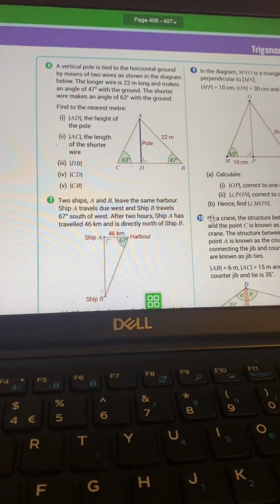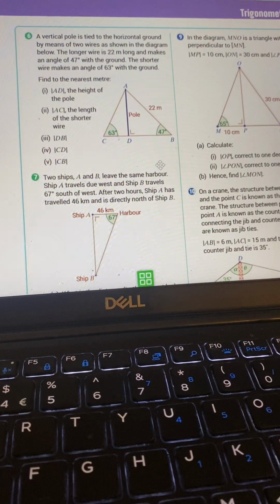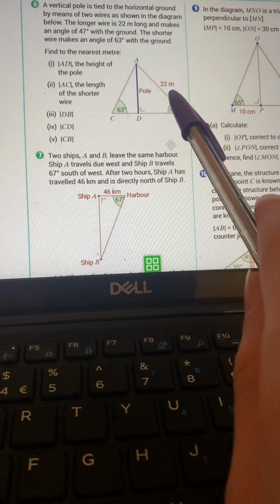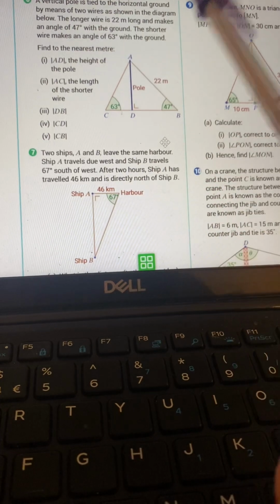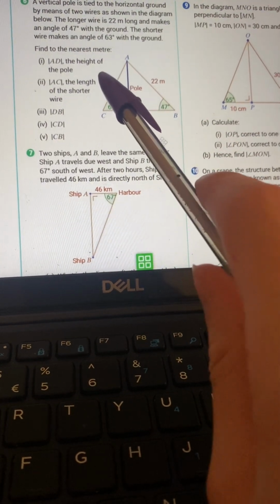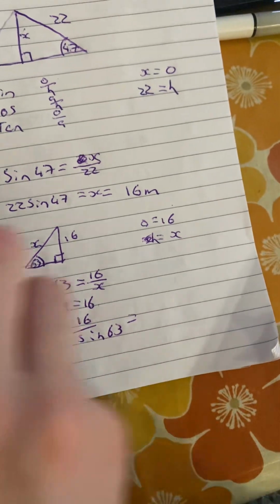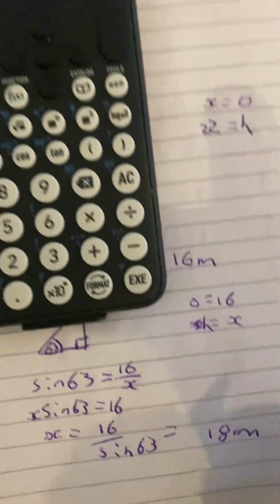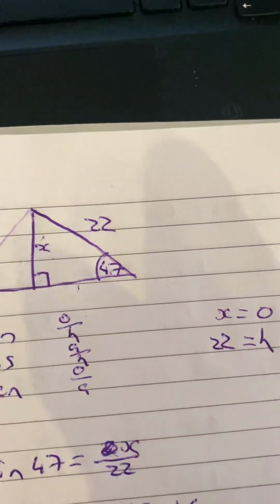P406 q6 i